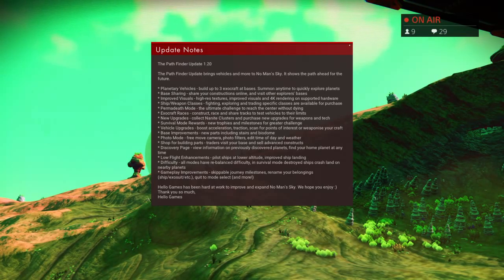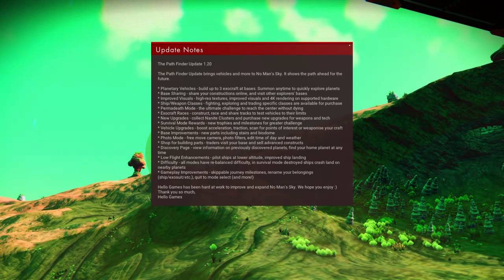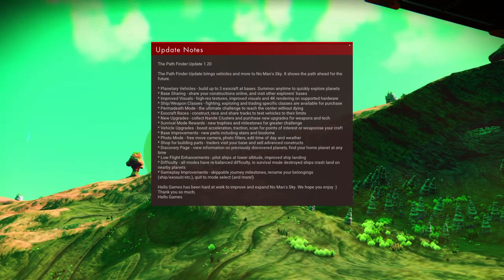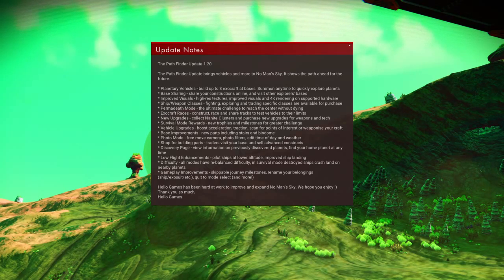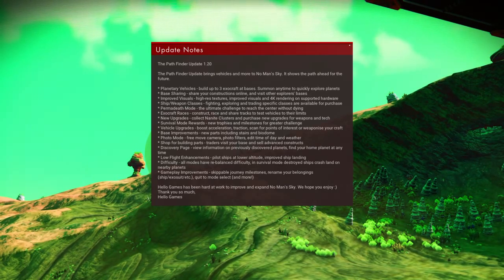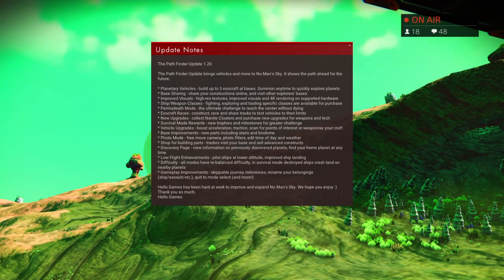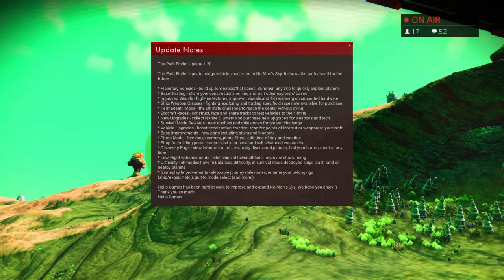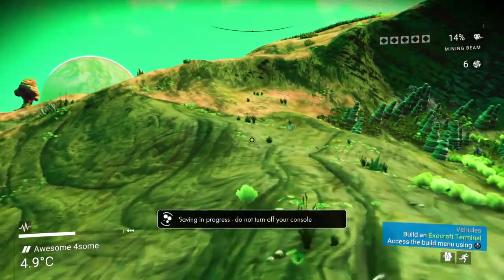What's new in the Path Finder Update? - No Man's Sky 1.2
Path Finder Update is here! Let's read through the patch update notes and see what's new, what's different, and what's changed! More update info is in the description below.

🔆 Your support is always appreciated but never required and goes toward improving future streams with better/more games and equipment.

INTRODUCING PATH FINDER (UPDATE 1.2)

The Path Finder update introduces planetary vehicles, base sharing, PS4 Pro support, ship/weapon specialization, permadeath mode, and much more. It shows the path for the future.

VISUAL UPDATES
We’ve introduced a host of visual improvements, allowing you to explore the universe in even greater detail.

ONLINE BASE SHARING
Bases can now be shared online, allowing other players to discover and explore your outpost.

OWN MULTIPLE SHIPS
Use the enormous hanger in your Freighter to purchase and store your own collection of starships.

STARSHIP SPECIALISATIONS
Find and collect the perfect starship with new specialisations and classes.

PS4 Pro support has been enabled allowing 4K resolution gameplay. 4K rendering on PC has also been optimised.

NEW VEHICLES – EXOCRAFT
Master the surface of your home planet using new Exocraft. These land-based vehicles give new meaning to planetary navigation, combat and mining – and can be summoned from anywhere on the planet they were constructed upon.
The smallest Exocraft is the Nomad. What it may lack in cargo space, this hovercraft makes up for in speed, agility and its ability to glide over water
The mid-range Exocraft is the Roamer, a great all-rounder capable of quickly crossing rugged terrain and adapting to most situations
Finally, the Colossus is the largest of the Exocraft. This lumbering behemoth offers an enormous cargo hold perfect for those looking to harvest resources

EXOCRAFT RACES
Hone your driving skills by building your own race circuit on your home planet. Find the most interesting planet, create a time trial and challenge others to beat it.

NEW SHOPS AND TRADERS
New traders have been added to space stations and bases, as well as a new currency

BASE BUILDING VARIETY
Customisation options for your base have more than doubled.
More than 40 new base-building parts have been added, including coloured lights, stairs, observation domes and more
Personalise your base further with new material aesthetics including Wood, Stone, Metal as well as several new colours
Put the finishing touches to your home, choosing from an array of new furniture finishes
Decorate your walls with dozens of new decals. Earn extra decals by visiting the bases of other players

MULTI-TOOL SPECIALIZATION AND CLASSES
Multi-tool specialisations and classes have been introduced. Choose between pistol, rifle, experimental and alien specialisations
Pistols offer increased mining capabilities, Rifles provide combat advantages and Experimental weapons are attuned to scanning. The rarest and most powerful are Alien Multi-tools
Similar to starships, weapons are also S, A, B or C class-rated
When purchasing a new Multi-tool, you can now trade in your current model for a discount

NEW WEAPON MODES
Both Multi-tool and ship weaponry can be upgraded for improved combat effectiveness
Three new weapons can be installed into Multi-tools alongside the existing Boltcaster weapon. Each weapon provides a unique combat style:
The Scatter Blaster is most effective in close range encounters, able to damage multiple foes at once
The Pulse Spitter is ideal for mid-range skirmishes, particularly against fast moving opponents
The Blaze Javelin is a long range weapon, capable of eliminating enemies from afar
New ship weaponry offers advanced tactical opportunities:
The Cyclotron Ballista fires a concentrated ball of charged particles at forward targets, causing heavy damage
The Positron Ejector shoots in a wide cone of destruction
The Infra-Knife Accelerator releases a sustained burst of rapid fire

PERMADEATH MODE
A new Permadeath mode has been added, offering the greatest challenge yet. The consequences of death will be absolute.
The difficulty level of Permadeath mode mirrors Survival mode

PHOTO MODE
Document your journey with a dedicated photo mode

DISCOVERY MENU
Improvements to the discovery menu allow travellers to journey with a better sense of purpose

MUSIC FROM 65DAYSOFSTATIC
Our favorite band 65daysofstatic has been back in the studio recording 8 new soundscapes for in-game, as well as lots of new loading music.

Thanks to your feedback, we have introduced a number of changes to improve the gameplay experience.